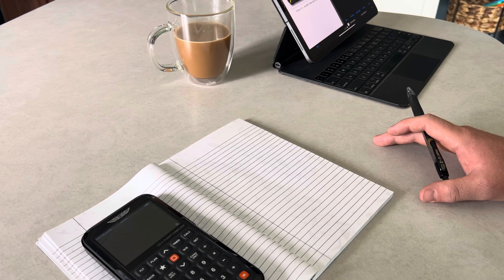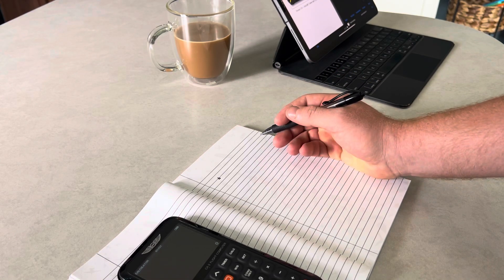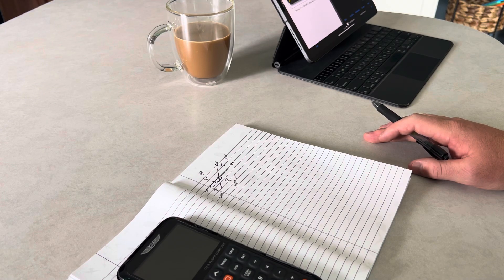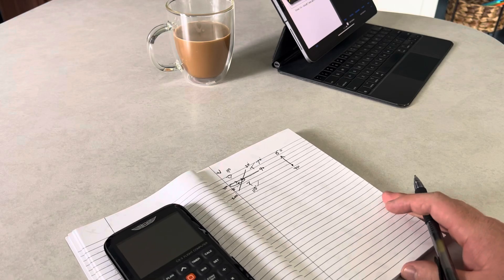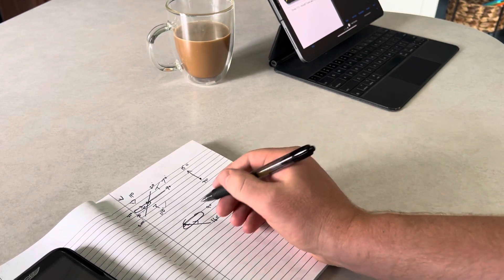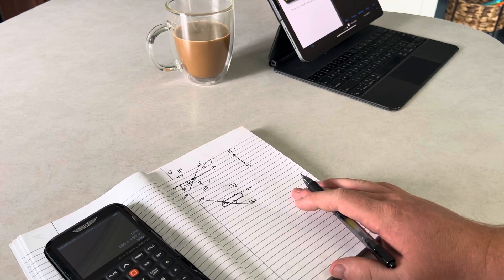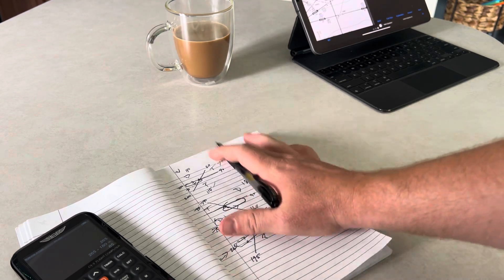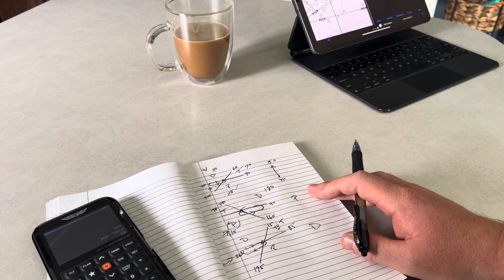Holding Pattern Entries - Instrument Written Practice Questions